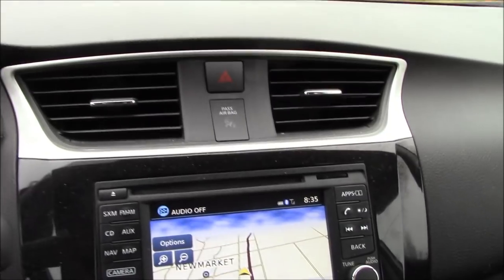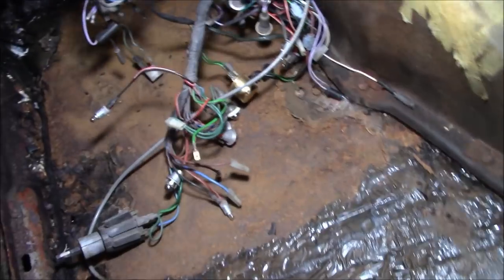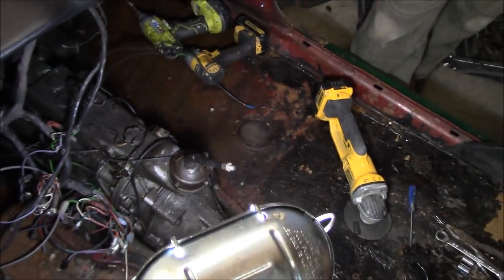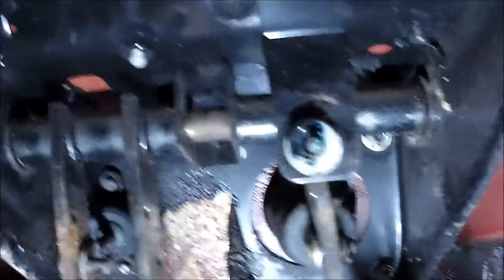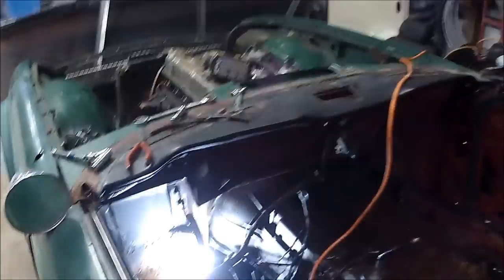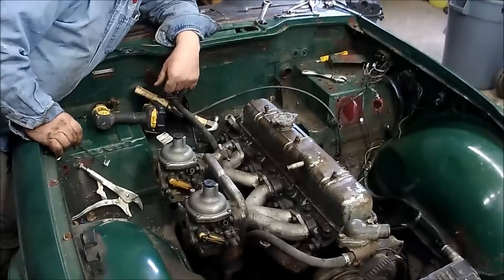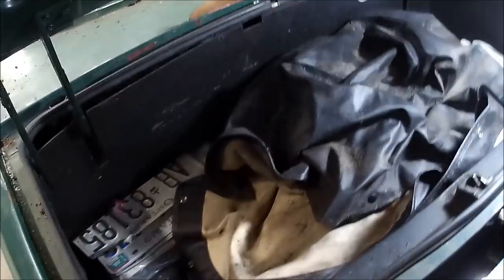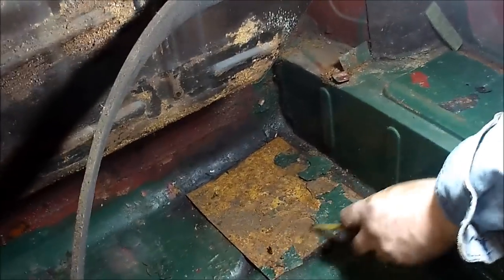Les's 1976 Triumph TR6 Restoration, Day Five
Good Day today in the shop working on the 76 Triumph TR6.  Next steps are to get the car up on jackstands so we can start working on things like bumper removal etc.